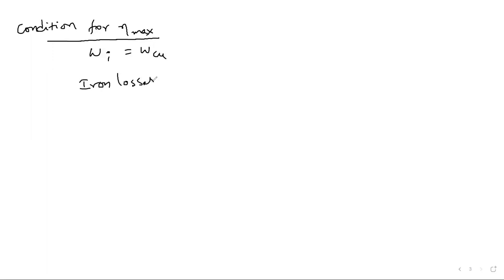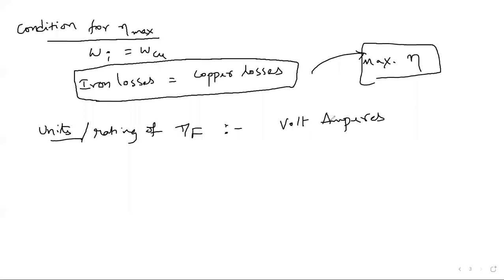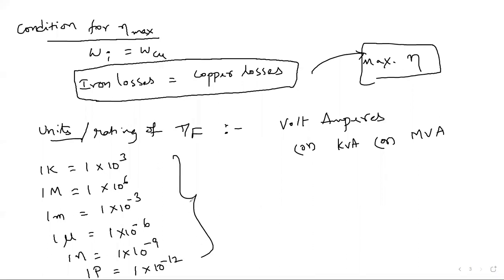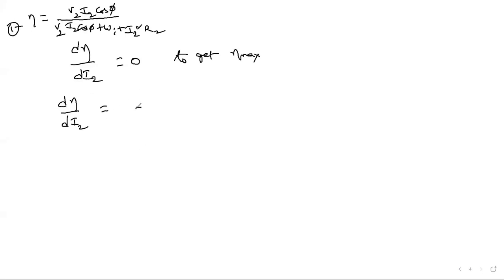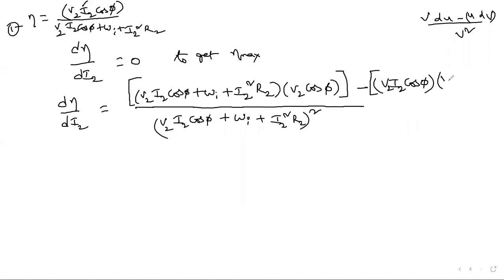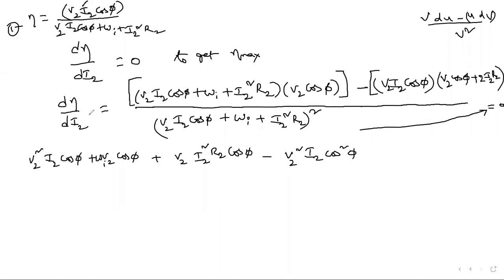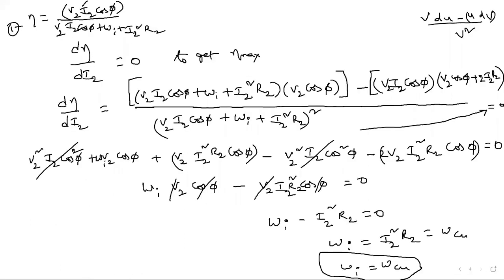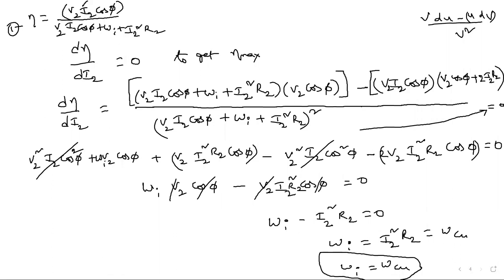Condition for maximum efficiency of transformer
By
S V SATHYANARAYANA'
Associate Professor
EEE, HITAM
SSDC EEE

BEE Subject for JNTUH R22,R20,R18,R16